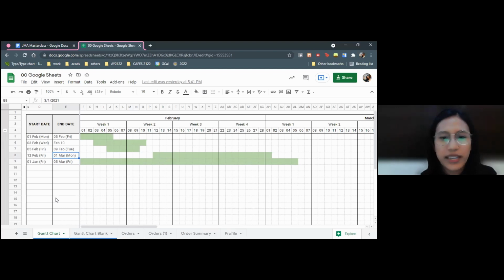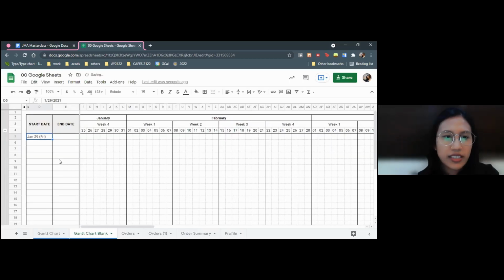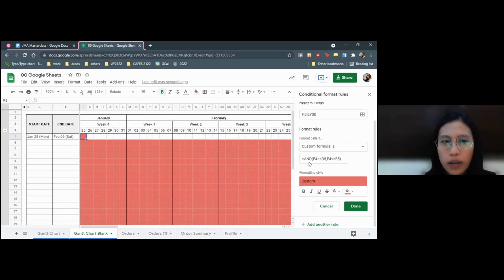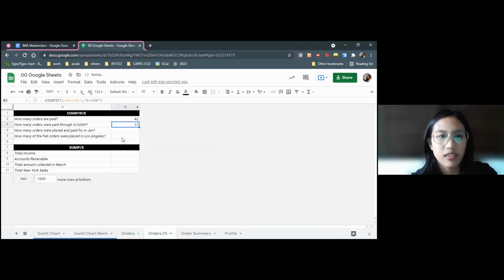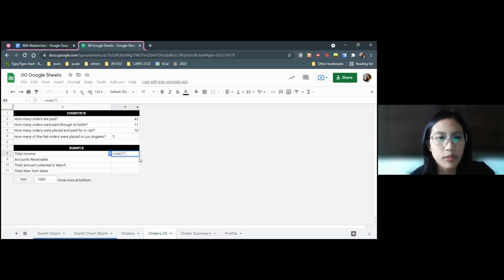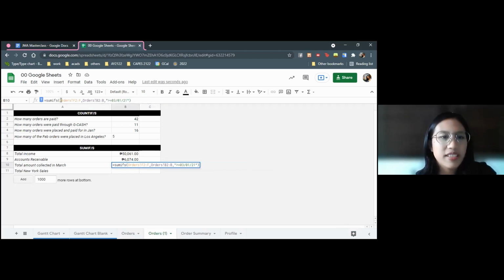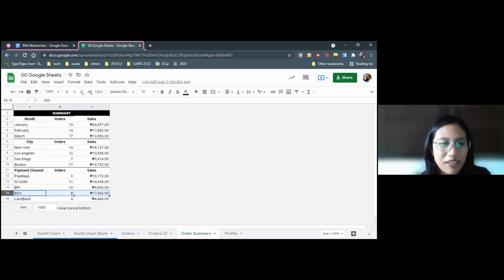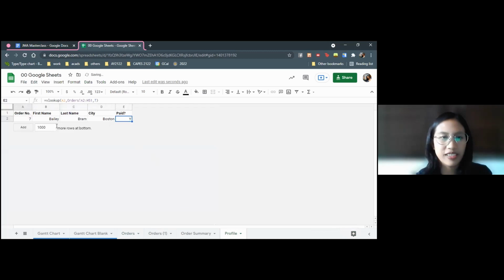Basic Google Sheets with Cinta Sacro | Info Tech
Learn from Cinta as she teaches us some of her best tips and tricks to utilize Google Sheets and how she uses it in her JMA work.

0:00 Introduction
0:16 How to Make Gantt Charts
7:25 How to Use COUNTIF/S
12:22 How to Use SUMIF/S
19:12 How to Use VLOOKUP